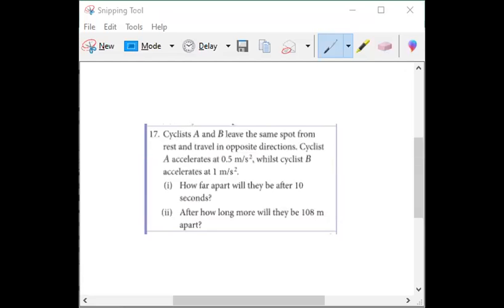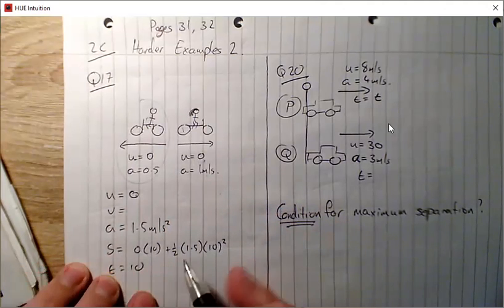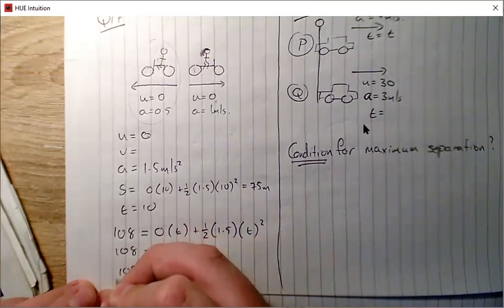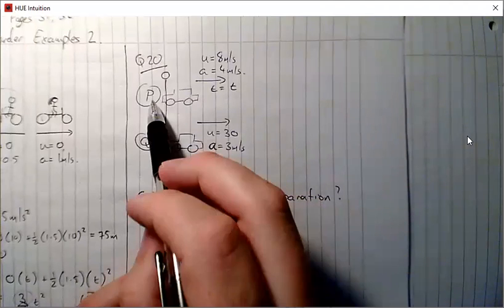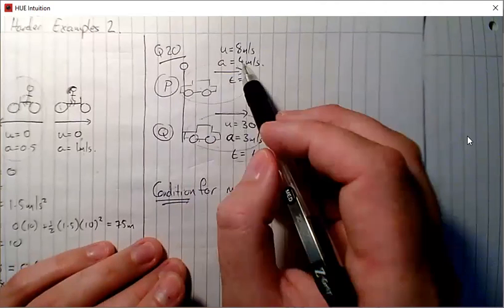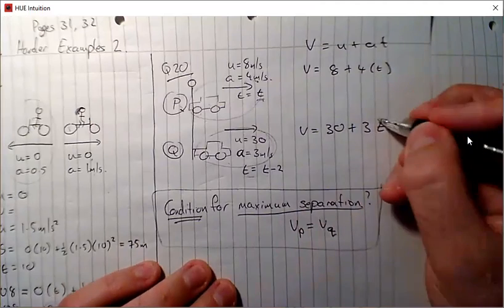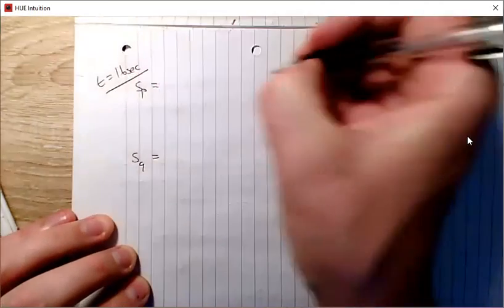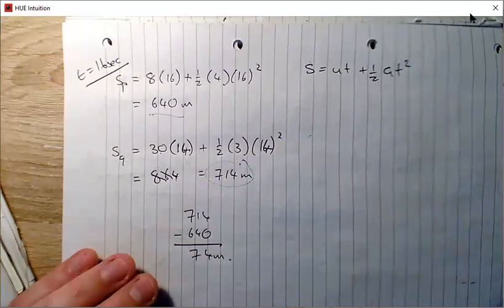Linear Motion 2C ii